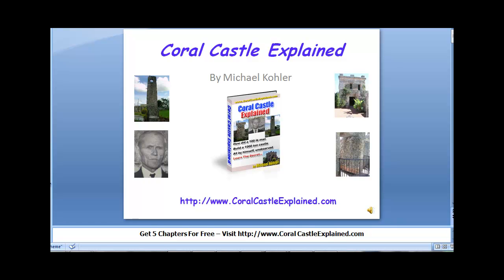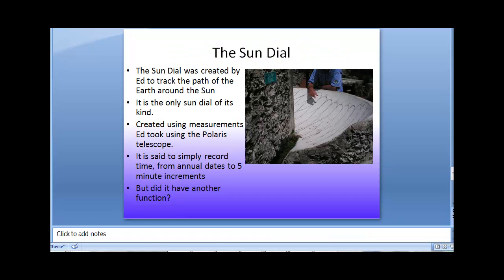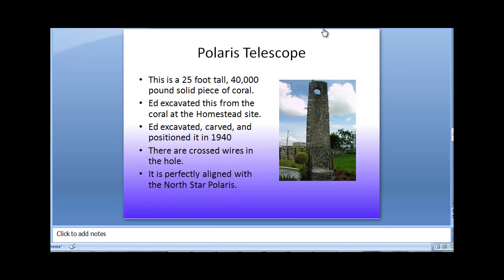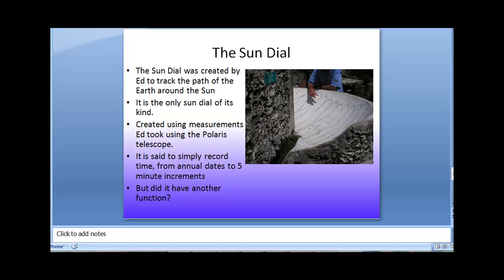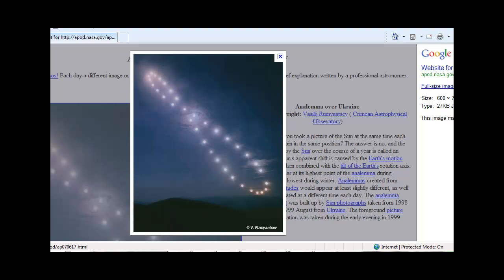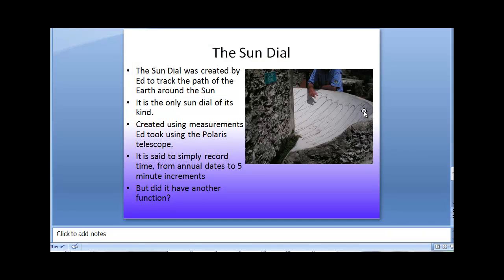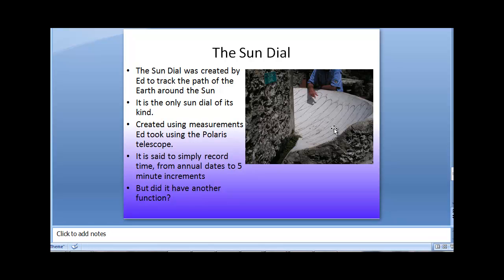Coral Castle - Sun Dial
Ed Leedskalnin created one of the most unique sun dials ever made. He is said to have made it using measurements that he made using his Polaris telescope.